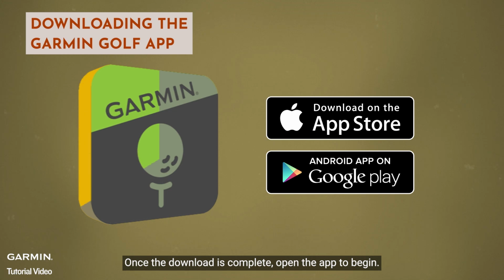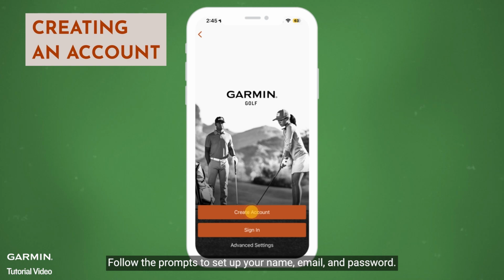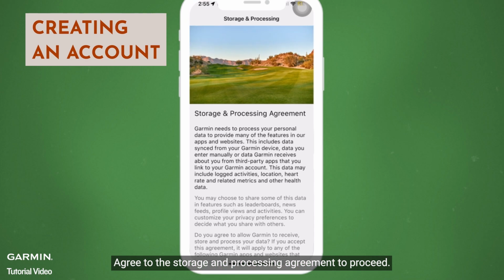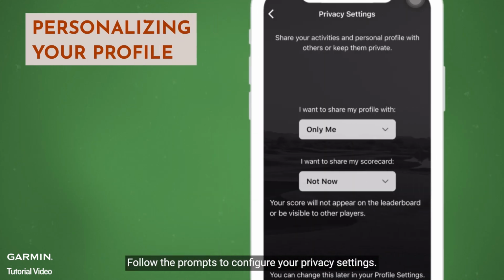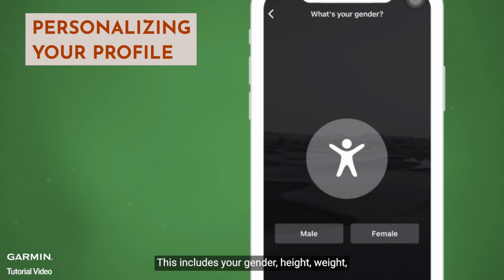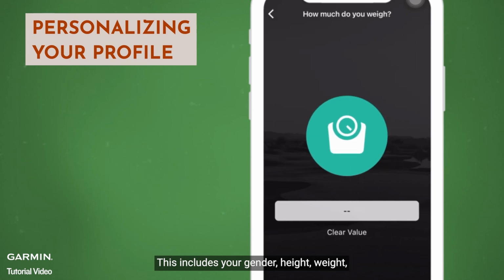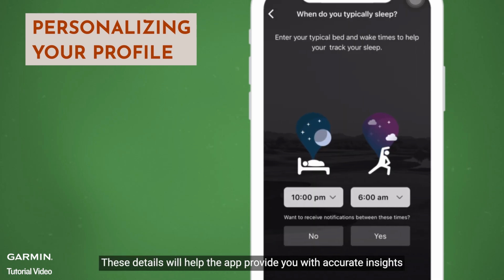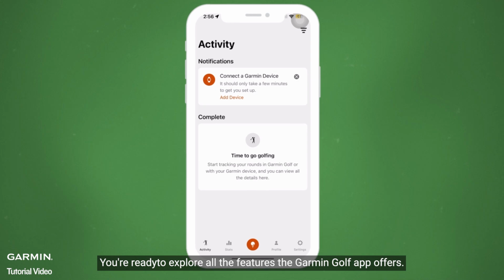Tutorial – Garmin Golf App: Easy Setup for Golfers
Take your golfing experience to the next level with the Garmin Golf app!  In this tutorial, we’ll guide you through downloading, setting up, and personalizing your Garmin Golf app step by step.

▶Timecodes:
00:00 - Introduction
00:15 - Downloading the Garmin Golf App
00:40 - Creating an Account
01:10 - Personalizing Your Profile
01:40 - Configuring Privacy Settings
02:10 - Wrapping Up: Ready to Go!